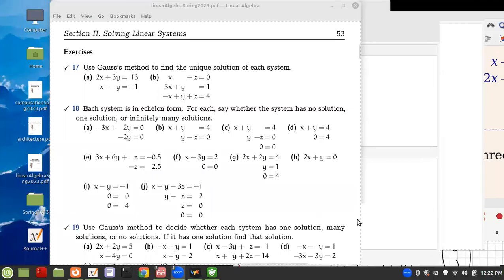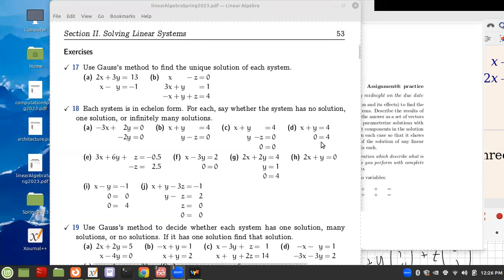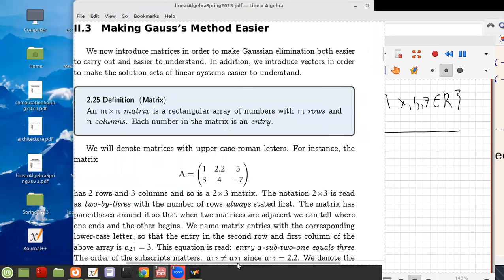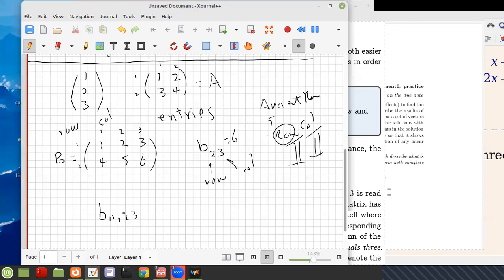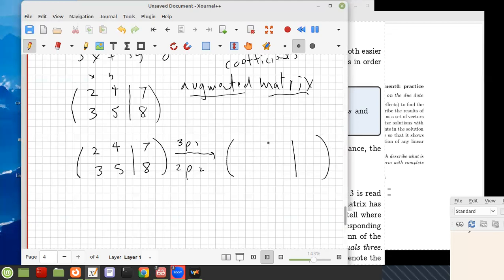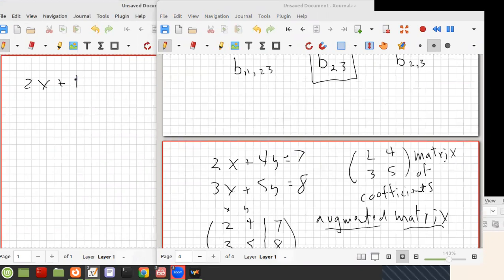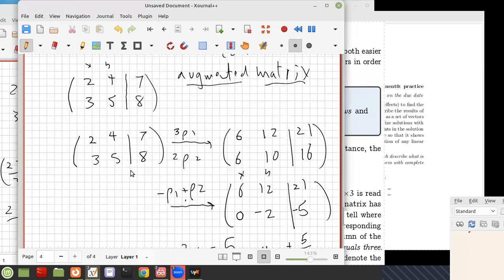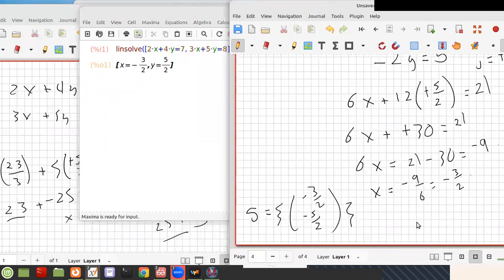PartD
Jan 19 Part D